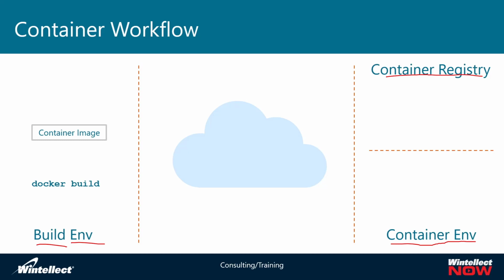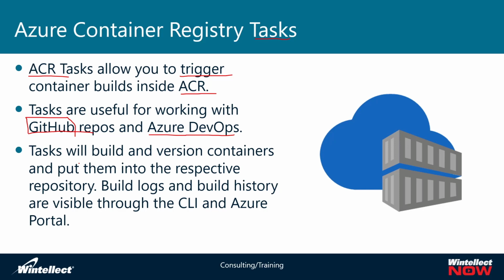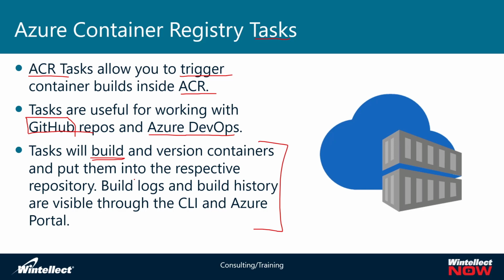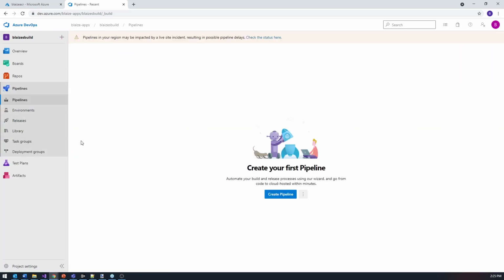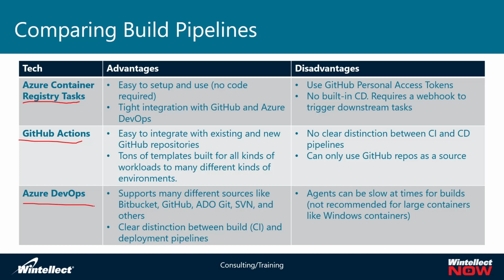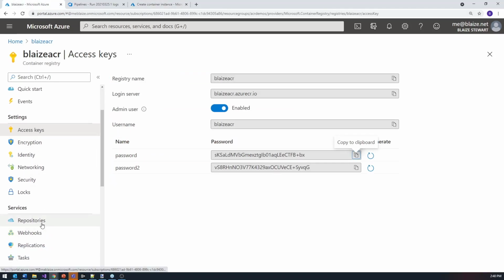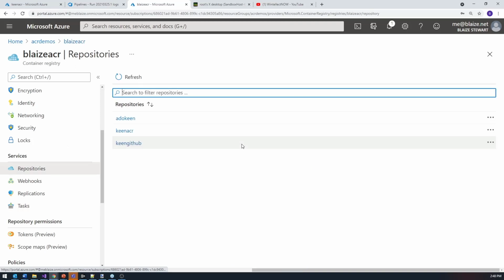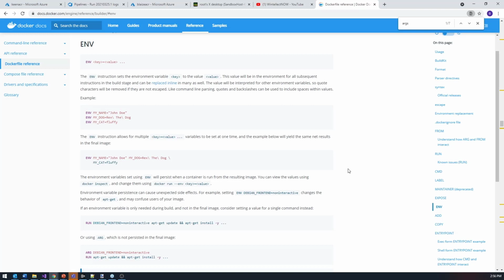Building and Managing Containers with Azure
Building and managing containers are a large part of any container deployment. The entire process requires multiple steps and different tools to complete. Azure provides several different ways to manage automation and container images for deployment to container platforms. In this session, you’ll get a glimpse of three different ways to do this with Azure DevOps, GitHub Actions, and Azure Container Registry. You’ll also learn about the advantages and disadvantages of both and when you might choose one over the other.